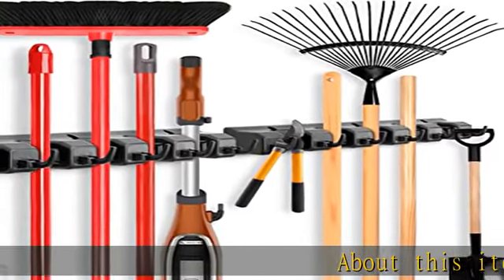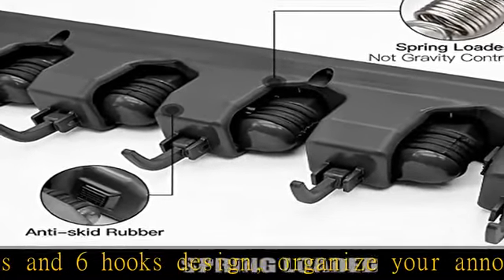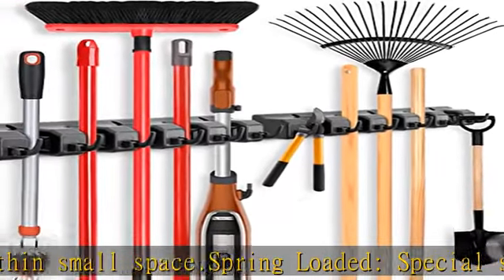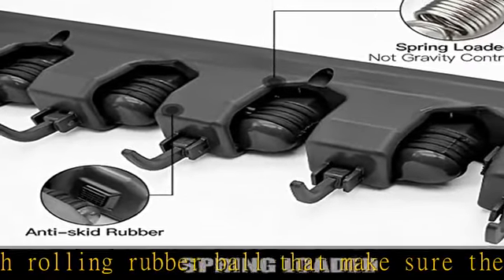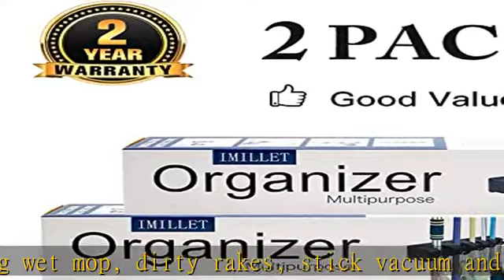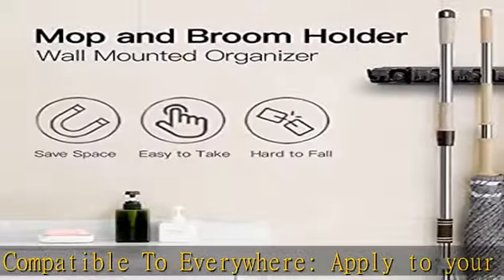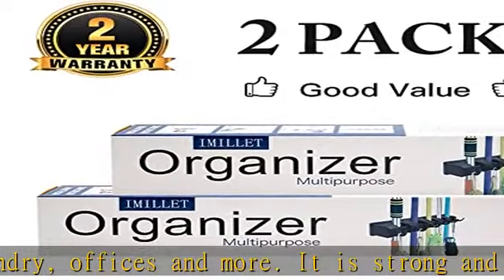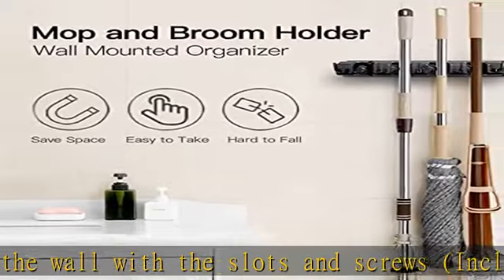IMILLET 2 Pack Mop and Broom Holder, Wall Mounted Organizer Mop and Broom Storage Tool Rack with 5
IMILLET 2 Pack Mop and Broom Holder, Wall Mounted Organizer Mop and Broom Storage Tool Rack with 5 Ball Slots and 6 Hooks (Black)